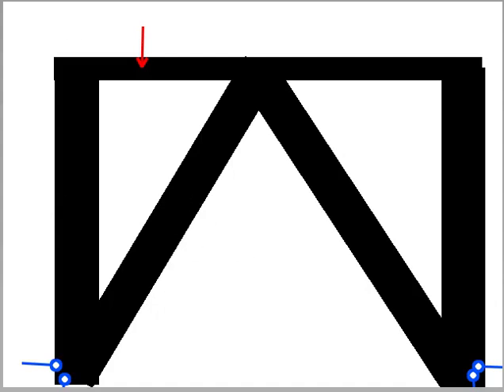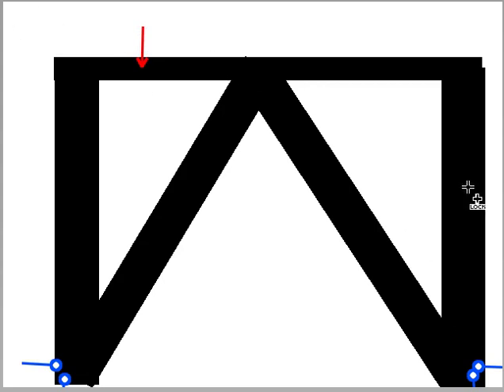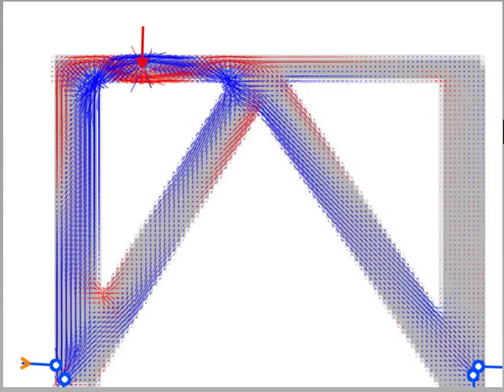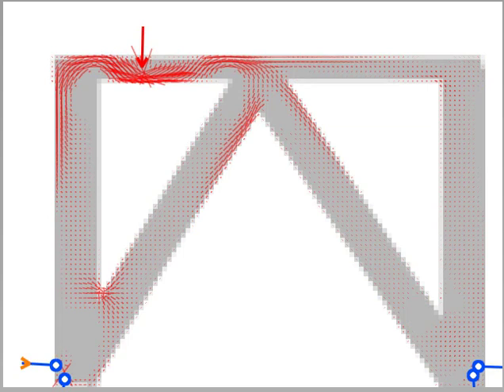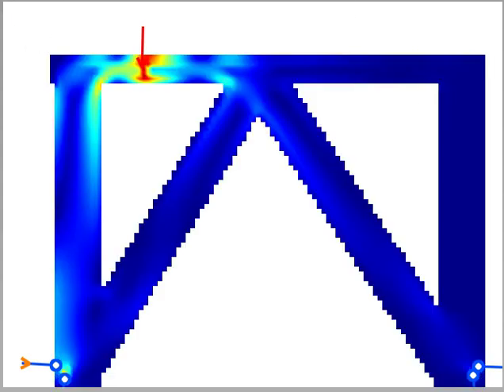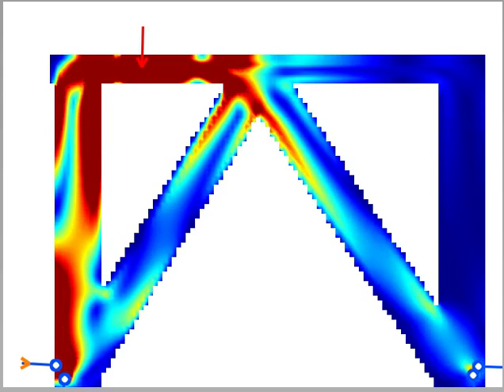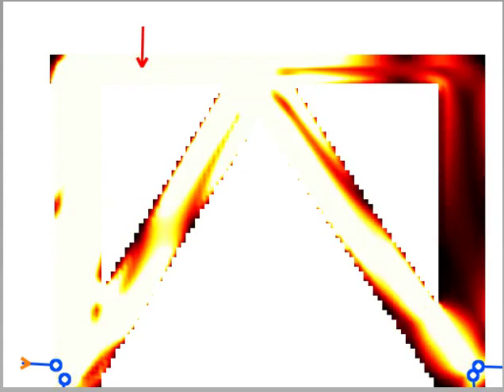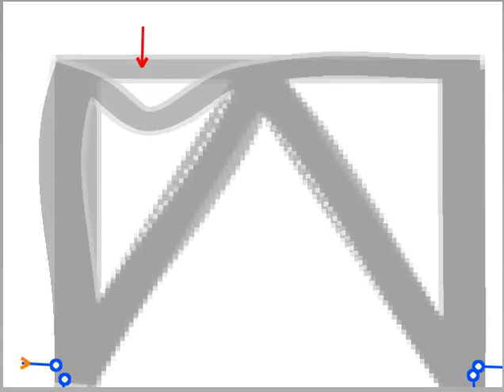I make a sad bridge. ForcePAD. Somebody made the tool I always wanted.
I make a sad bridge. I narrate during the rain in a bad microphone.  I put a very heavy thing or person on it.  I watch the structure stress under the strain.  It's fast.  It's fun. I am happy.  ForcePAD.  Somebody made the tool I always wanted.